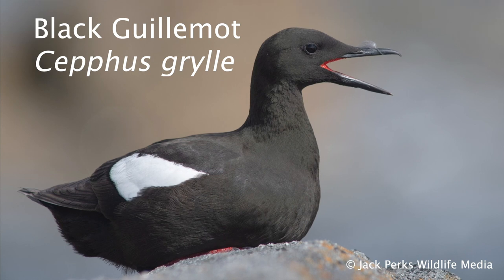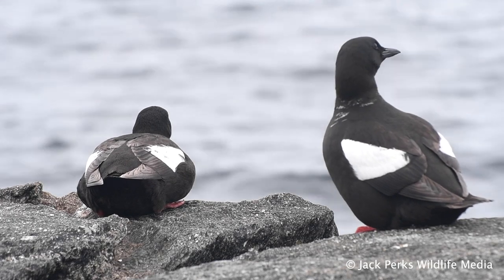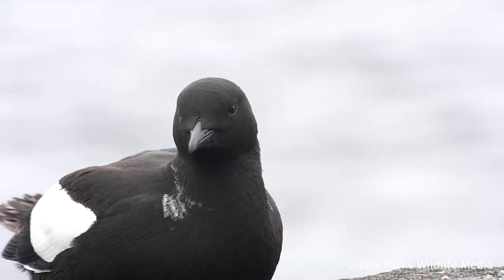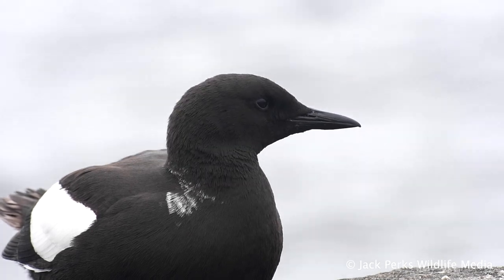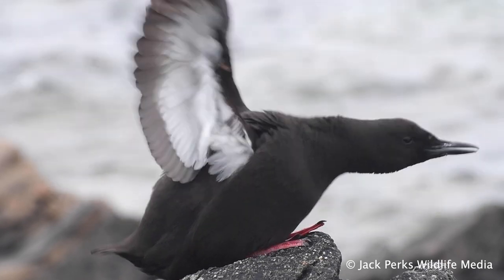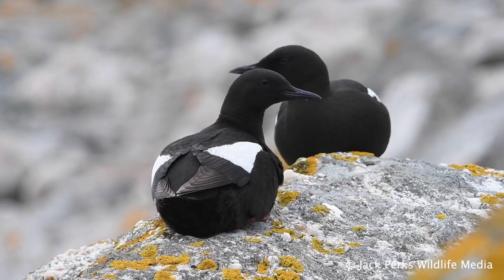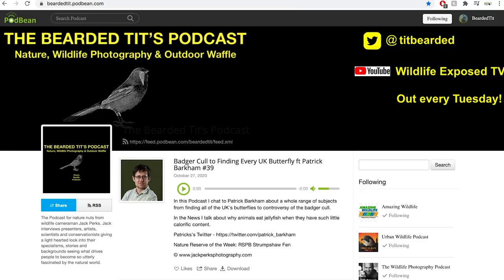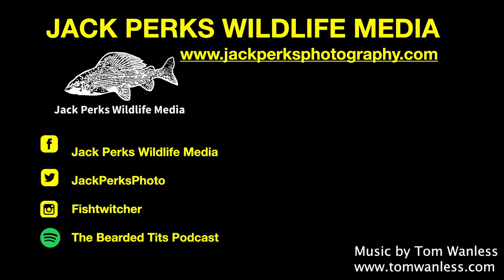Black Guillemot: Fact File (British Wildlife Facts)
In this fact file we look at the Black Guillemot.